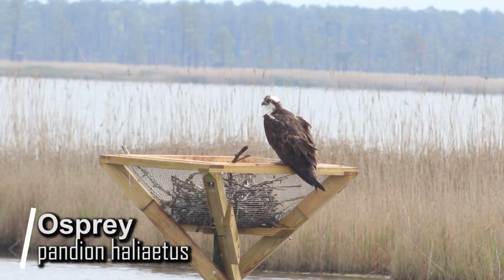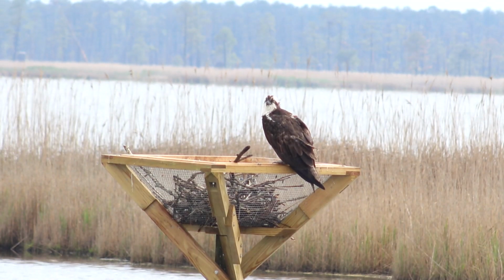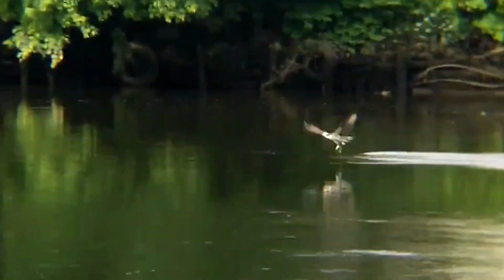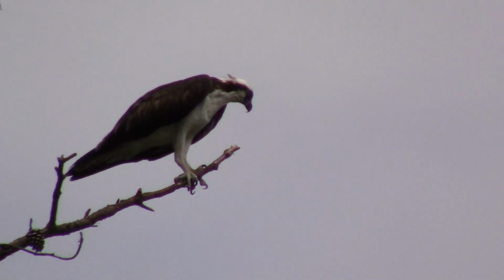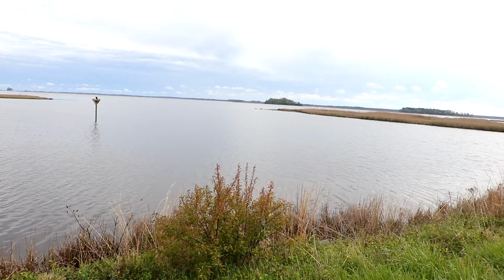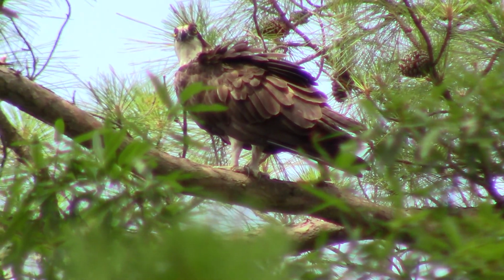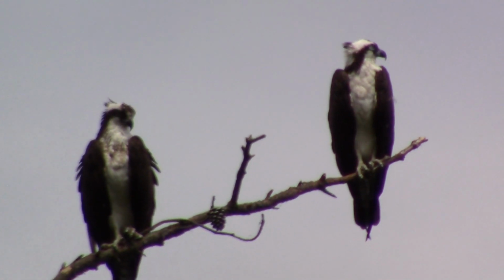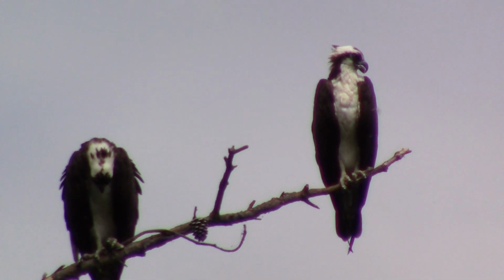This Animal Is A SKILLED Fisher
Ospreys are such accomplished fish catchers. Be sure to stick around and learn all about ospreys!